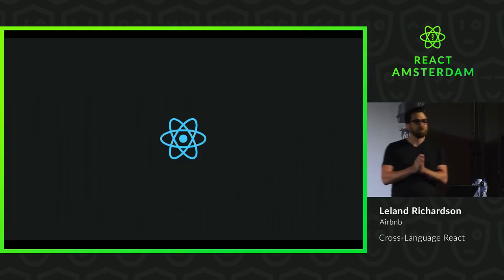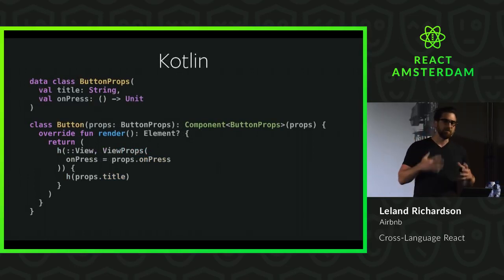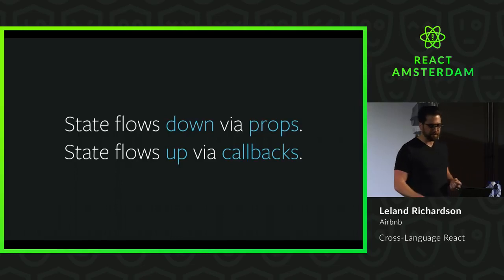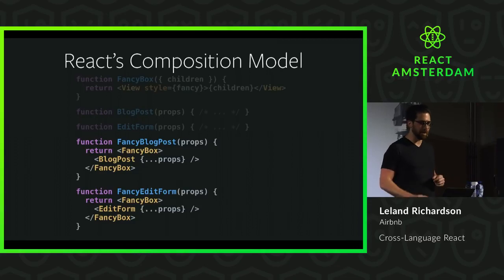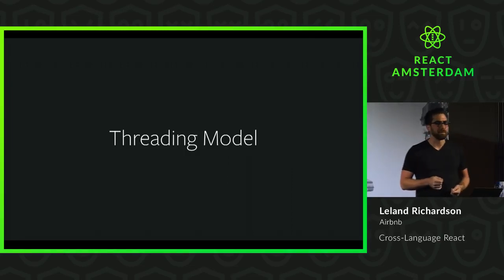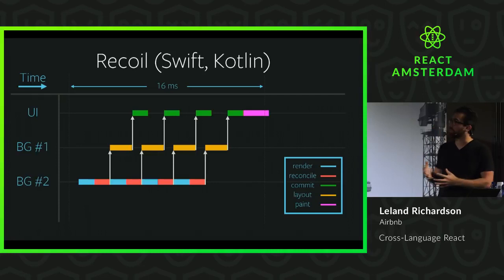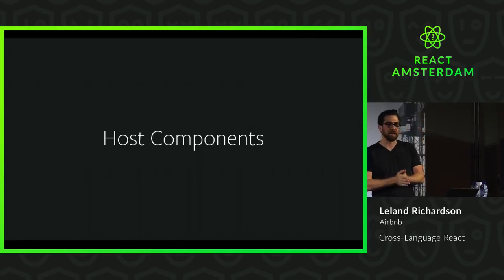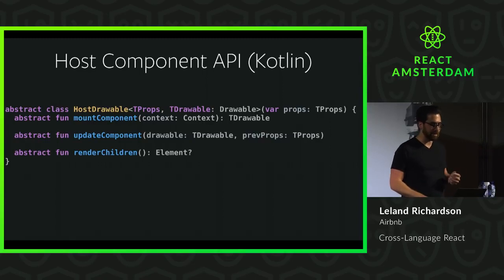Cross-Language React - Leland Richardson 2019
Cross-Language React

React as an idea and a paradigm is interesting in its own right, and should not be tethered to its JavaScript roots. Ever consider whether or not React would be possible in other languages? Other platforms? What are the pros and cons of doing so? If we had React in multiple languages, would it make sense to change the architecture of React Native?